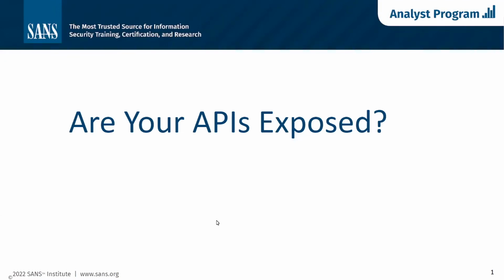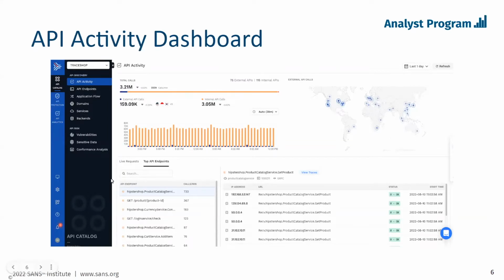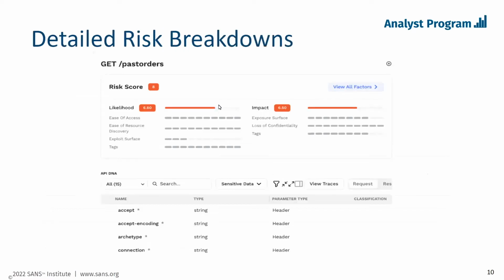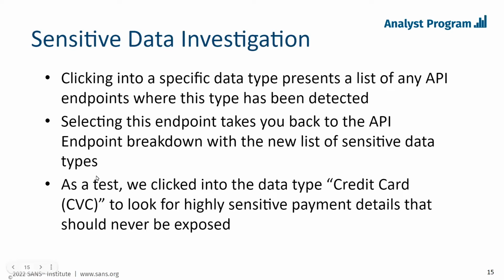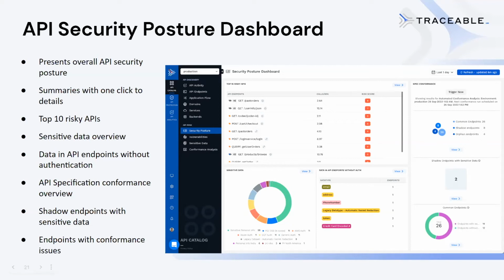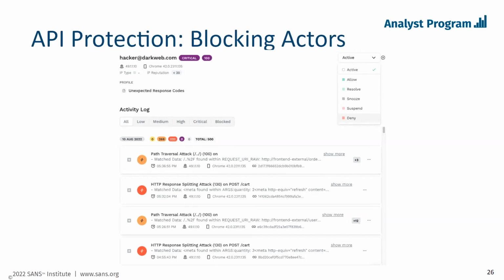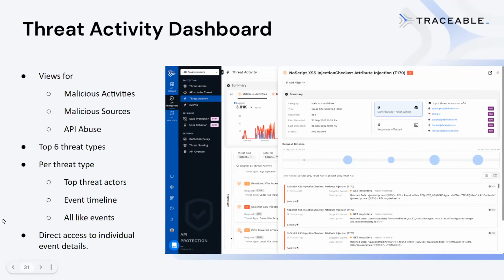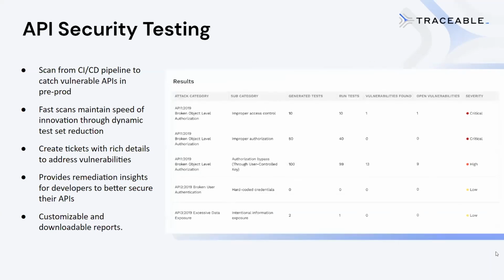Are your API's Exposed?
Traceable AI Product Review and report by SANS Institute

Attackers are circling your cloud-native apps, sniffing your API structure, and lying in wait for one exposed API before they pounce on your vulnerable endpoints. Unfair? Absolutely. So how do you prevent this?

Join SANS Senior Instructor Dave Shackleford and Traceable’s Director of Technical Evangelism Dan Gordon as they demonstrate the Traceable solution. Watch as they show the importance of API exposure visibility, the realities of detection and prevention, and the role that analytics needs to play in the process.